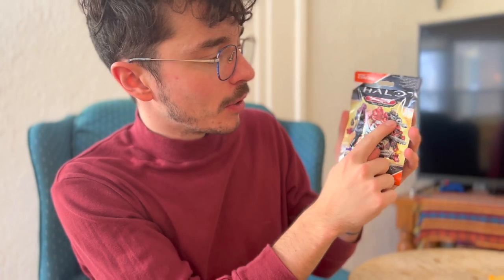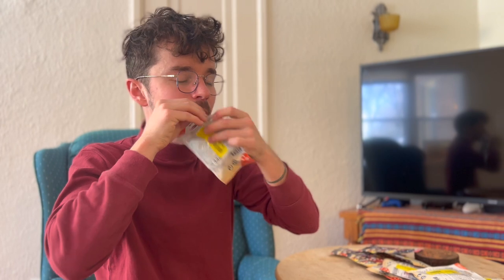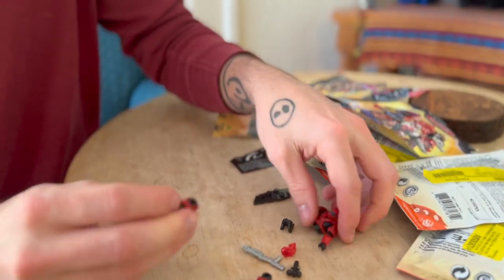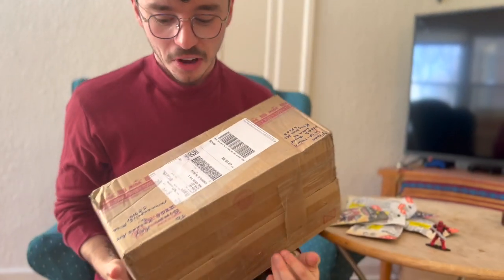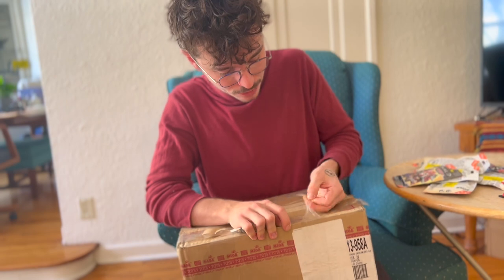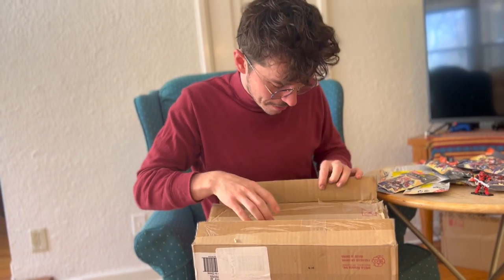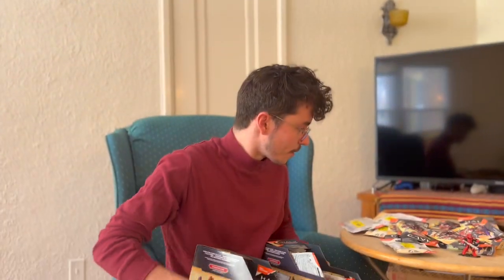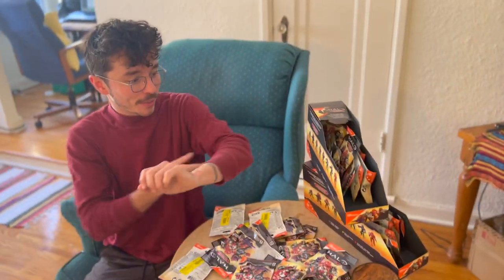50+ SEALED Warrior Series Blind Bags! Halo Mega Construx Haul!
Warrior series has always stood out to me as one of the dopest blind bag series. Alongside Maverick, Stormbound and Challenger, they focus on a colour theme that runs throughout the figures, visors and weapons.

I have scored the JACKPOT of all Warrior series scores! Two sealed boxes straight from a supplier and a random assortment of extras. But what secrets can be found inside these bags?